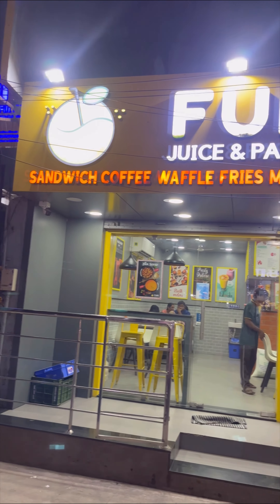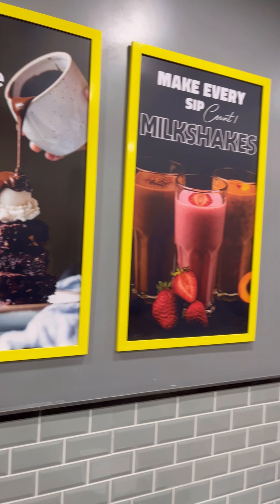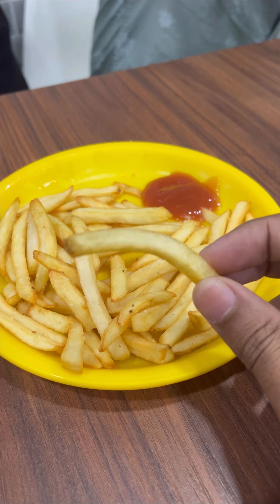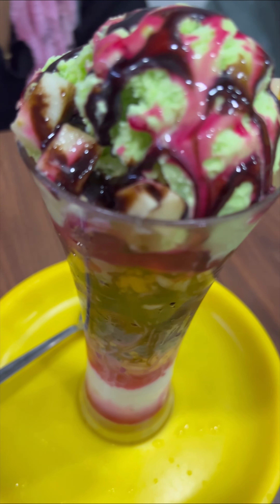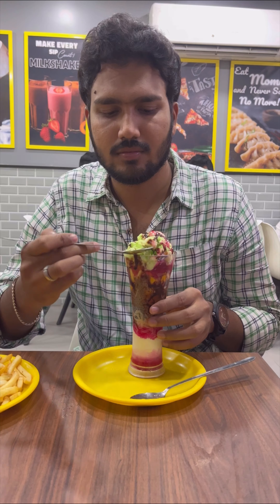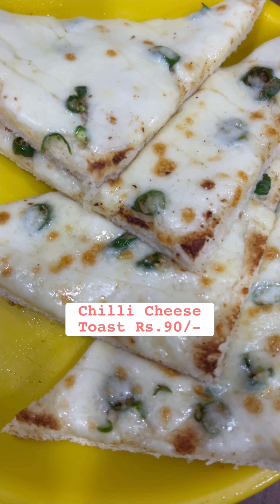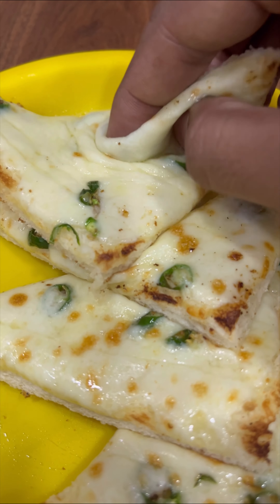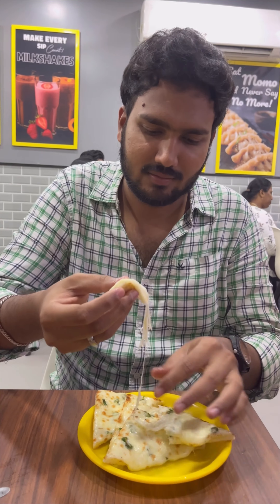చెన్నై లో family తో ఫలూడా తిన్నా..😍/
Watermelon Juice Rs.47/-
Citi Blue’s Rs.100/-
Sunshine Rs.52/-
Lime mint cooler Rs.42/-
Lemon Soda Rs.47/-